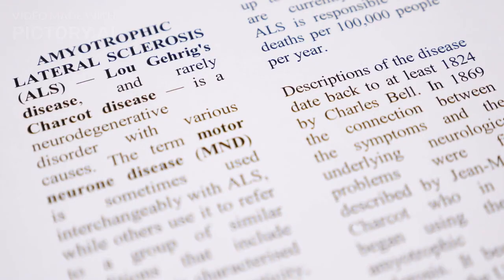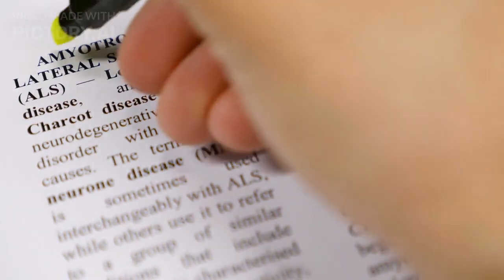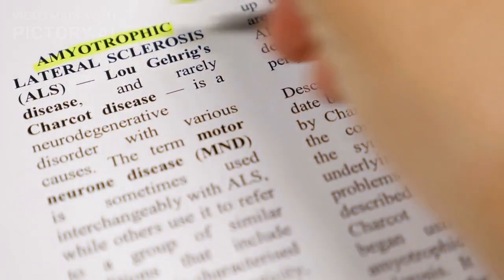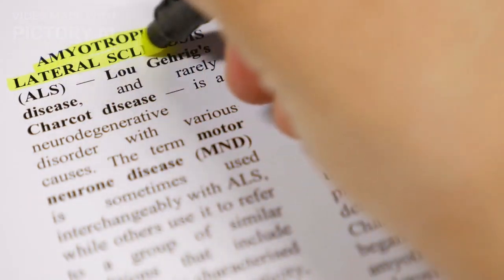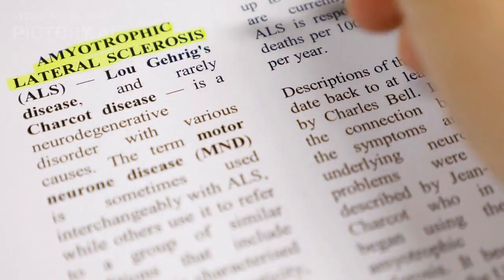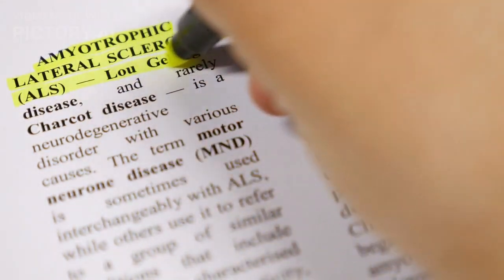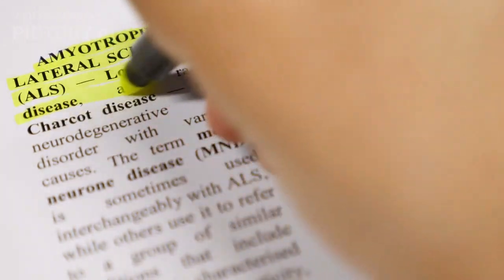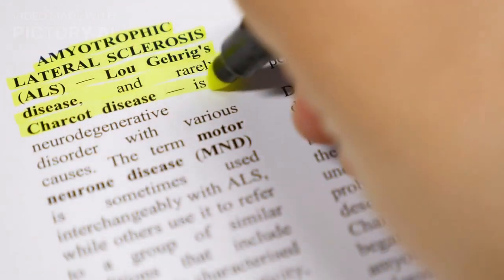Amyotrophic lateral sclerosis (ALS)